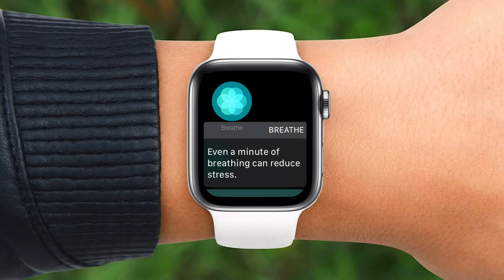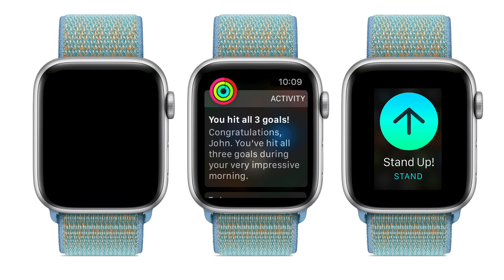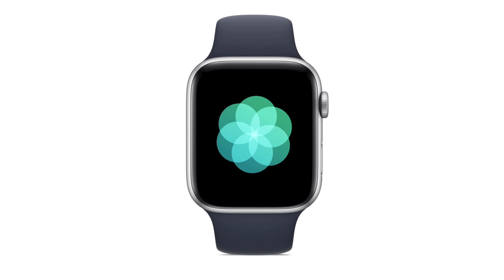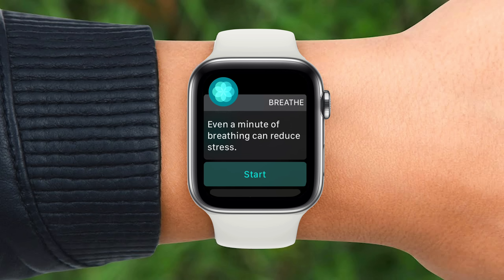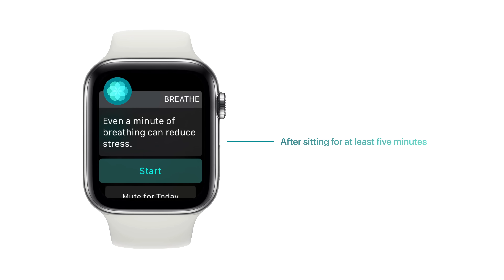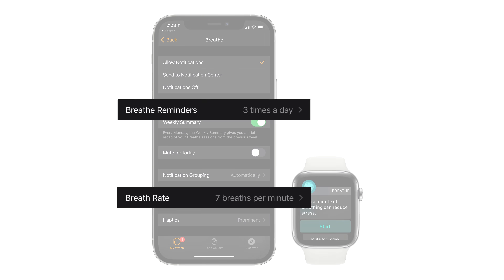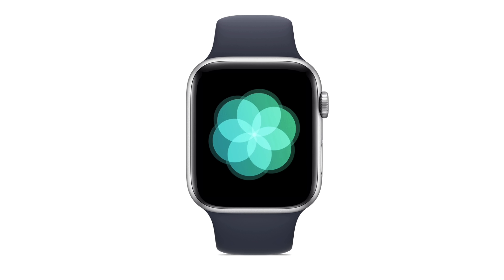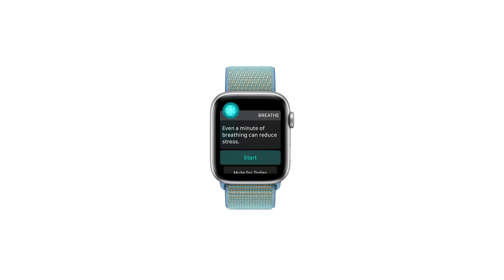Why The Apple Watch Tells You To Breathe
Anyone who owns an Apple Watch is probably familiar with this notification telling you to breathe. But why are you getting this reminder in the first place? Well, that’s what I’ll explain in this video.